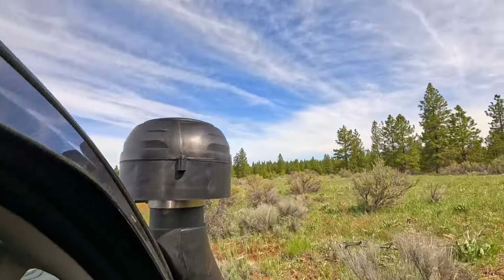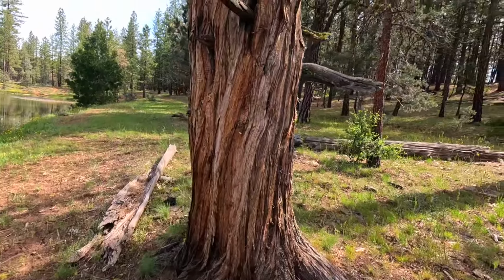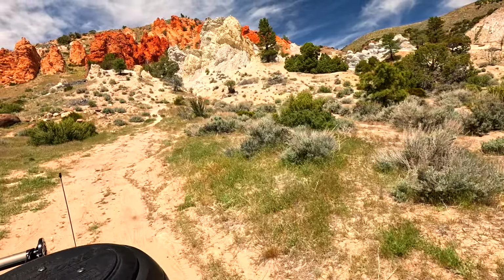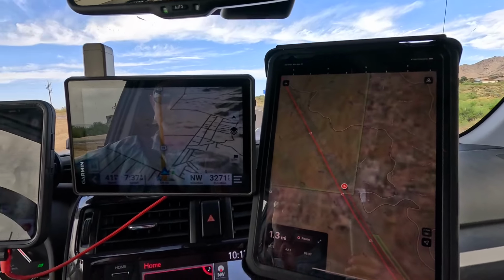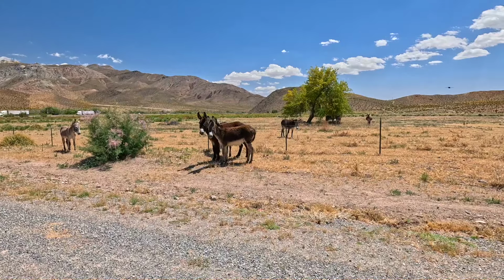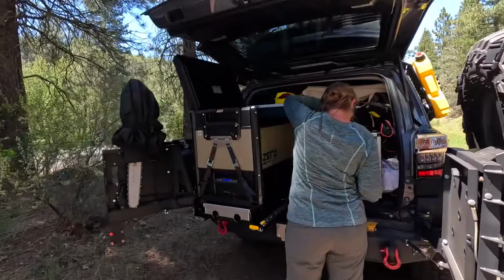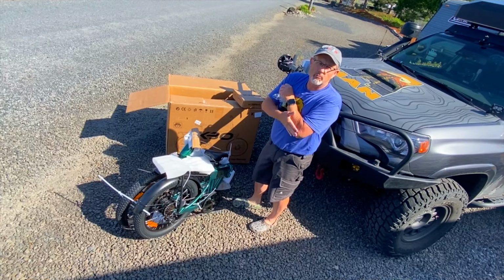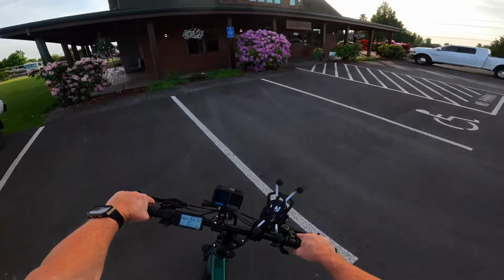Adventure on desert trails to Overland EXPO revealing the new KBO K1 E-Bike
and $20 off code:  svseaglobe20

Overlanding Adventure on our way heading to and from the Overlanding Expo West 2024 in Flagstaff, AZ Austin finds some side trails to get a break from highway traveling.  We see some amazing country and then get back in time to check out his new KBO K1 E-Bike before we test it on an Overlanding Camping Adventure Trip.  He's super excited about how durable it is.  He is definitely using it at the PNW Overlanding Expo 2024 in Redmond.

🛞 Tires - - - - - - - - - -
Mickey Thompson BAJA BOSS A/T - 35X12.50R17LT
Method Race Wheels
MORRFlate Quad+ 4 Tire Inflation Deflation System

🚙 4Runner additions -
Old Man Emu Suspension OME4R-5GEN-BP51 Fits 5th Gen Toyota 4Runner.
ARB CKMTA12 '12V' On-Board Twin High Performance Air Compressor
Air Compressor Mount Compatible with ARB On-Board Air System
ARB SS450HP Safari Snorkel Air Intake kit
Switch Pros SP-9100 8-Switch Panel Power System

🛟 Rescue/Recovery Gear
WARN 103253 VR EVO 10-S Electric 12V DC Winch Kinetic Recovery Rope (1,7/8"x20/30ft) - Made in USA
Yankum 7/16" Soft Shackle with Chafe Sleeve

🗺️ Maps/GPS - - - - - - - - - - -
Garmin Tread Overland Off-Road

Jackery Solar Generator1500 PRO200W,Solar panels

💡 Lights - - - - - - - - - - -
Baja Designs 270003 LP6 Pro 6 Inch
Baja Designs XL80 LED Light Pod
Baja Designs S2 Pro Black LED Auxillary
Baja Designs LED Rock Light Kit (Amber)
Baja Designs LP4, Single Rock Guard, Amber

📷 Camera & 💻 Computer - - - - - - - - - - -
GoPro HERO12 Black Creator Edition
Apple iPad Pro 11-inch Wi-Fi/Cellular

⛽️  Rotopax Containers - - - — - -
rx-2d diesel pack 2gal 19x14x4 (RX-2D)
RX-1G Gasoline Pack - 1 Gallon Capacity

Extras:
SILVEL 8KW Diesel Air Heater,Diesel Heater

☕️ Off Hours Coffee selling Veterans Overland Coffee
(100% profit of Veterans Overland Coffee sales goes to Veterans Overland)

C4 Bumpers and Skid plates - See Wanderlust
23Zero Rooftop tents - See Wanderlust

Just Do it (Instrumental Version) by House on the Hill
Awaken the Immortals by Bonnie Grace
Drive, Drive, Drive by Loving Caliber feat. Frank Moody
Red Clay Road by Will Harrison
Back Roads by Will Harrison
Crazy for you (Instrumental) by Wildflowers